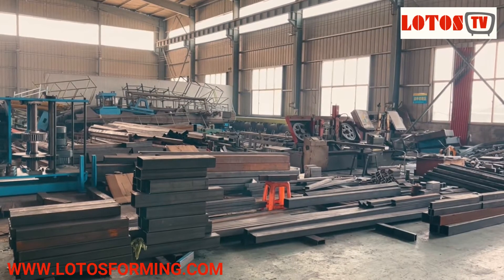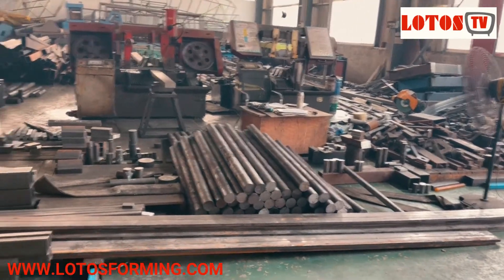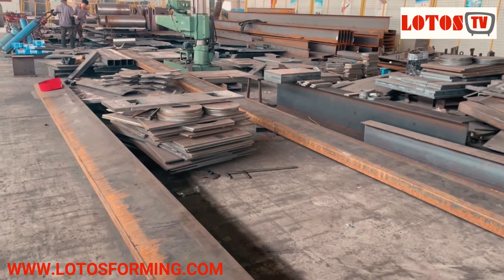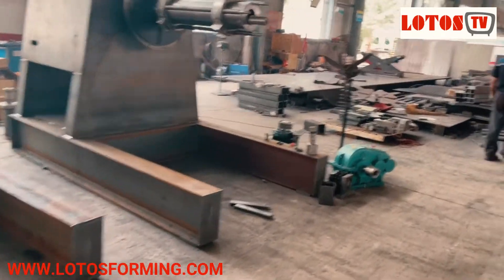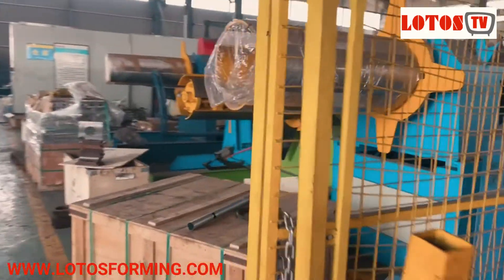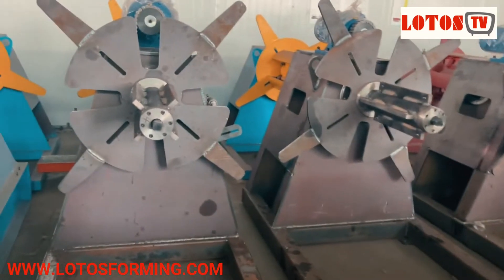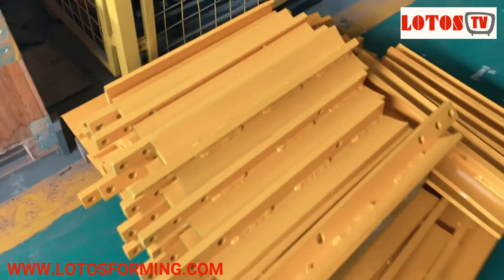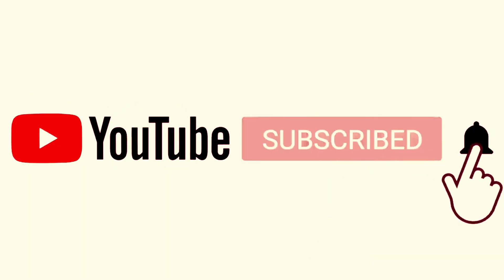fabrication decoiler | design of decoiler mechanism | coiler system build and repair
A material handling machine is located at the beginning of a production line. decoiler used to hold and safely pay off or uncoil the steel strip.